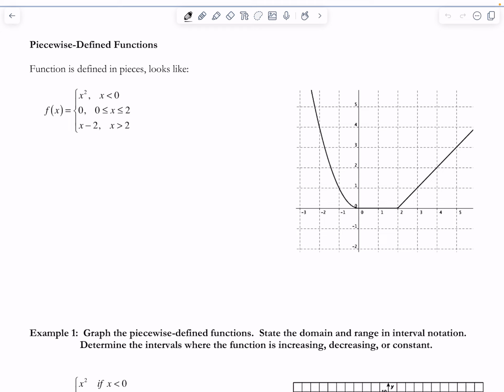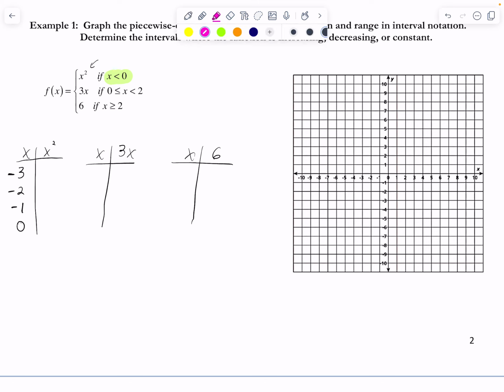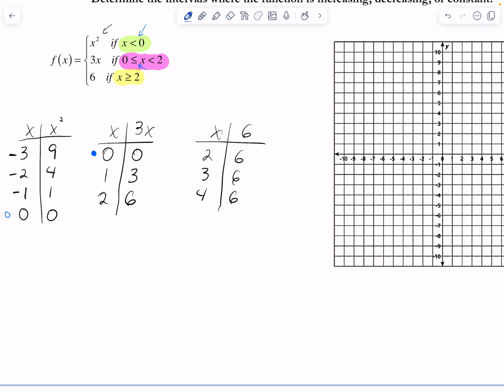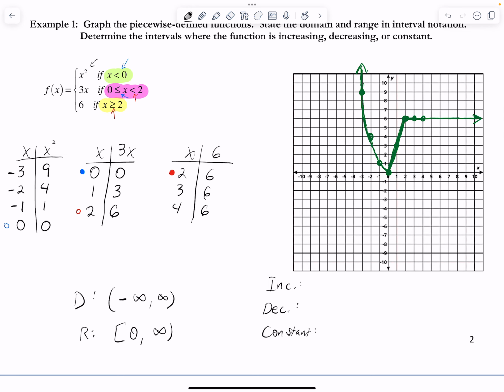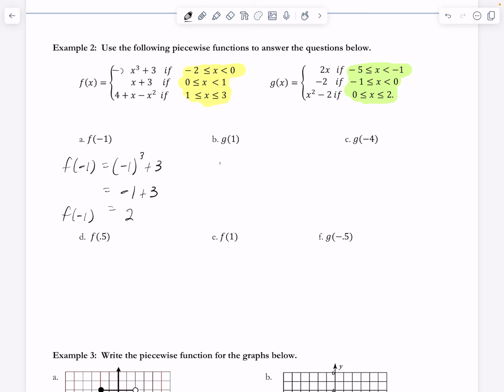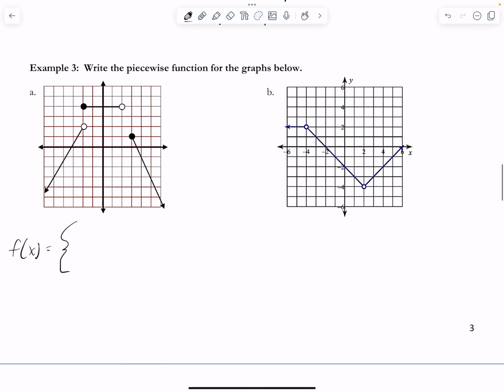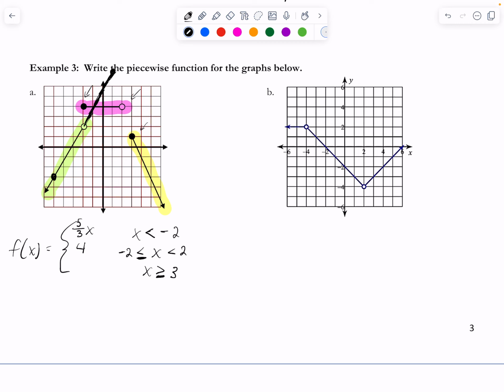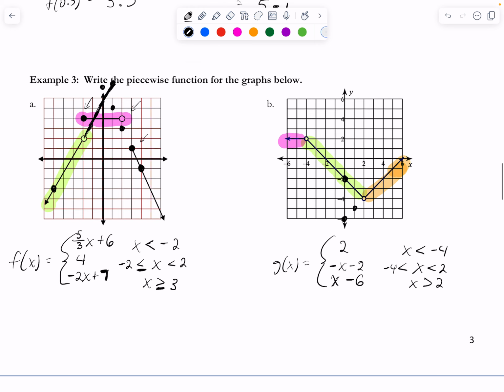Notes #12 - Piecewise Functions